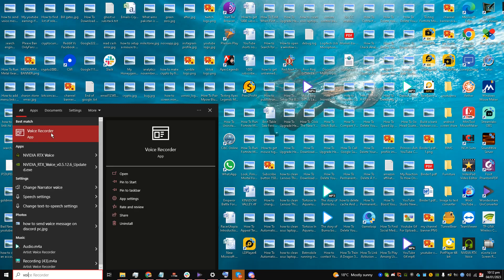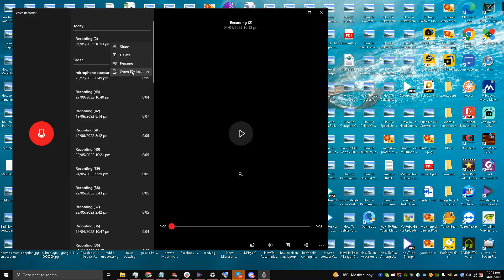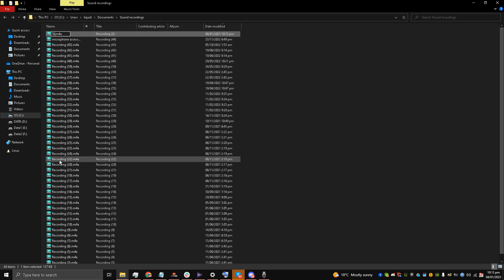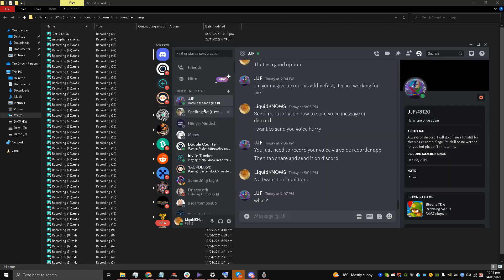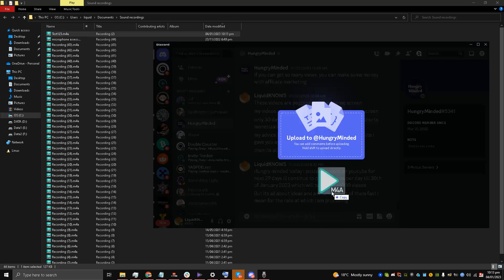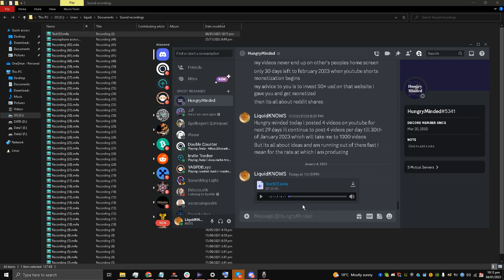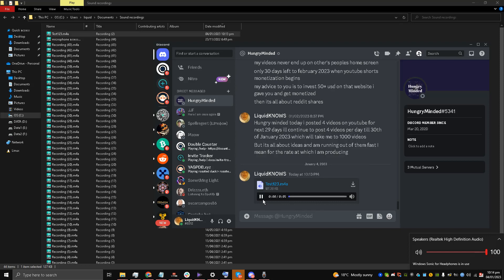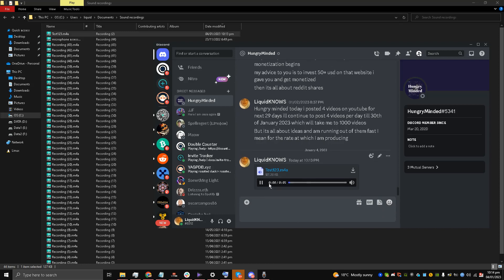How To Send Voice Message On Discord Pc - How To Send Voice Message On Computer